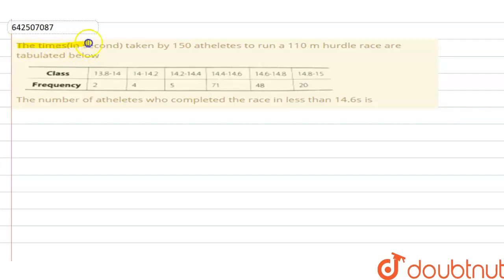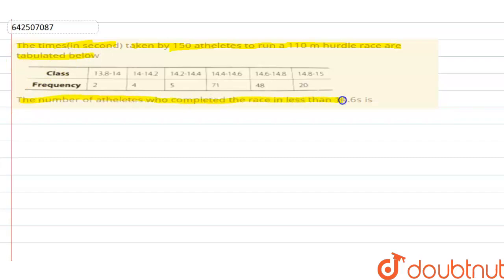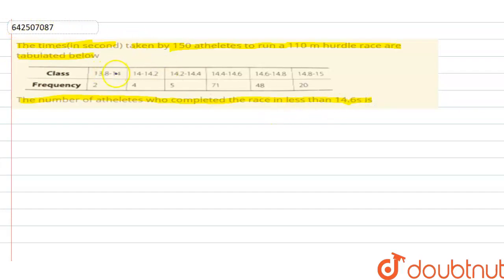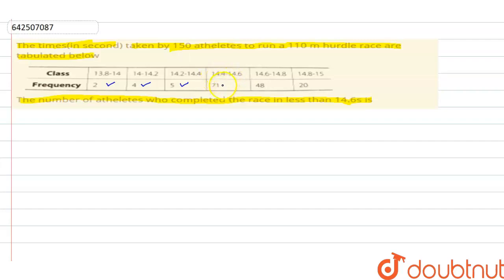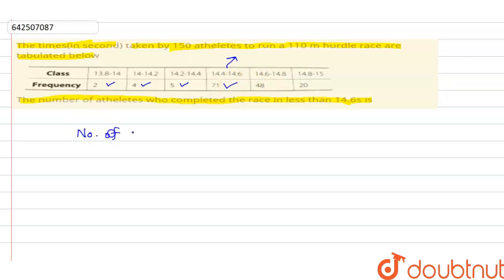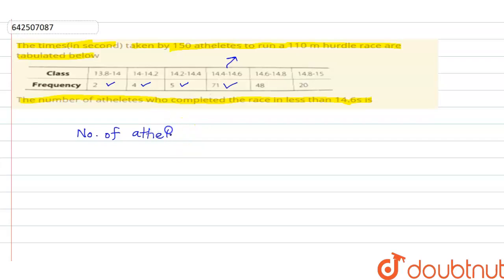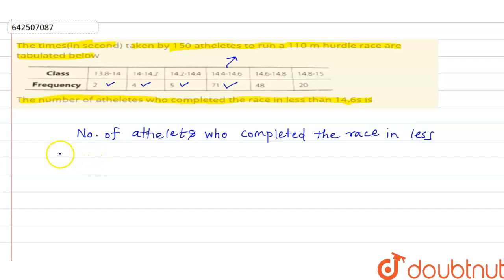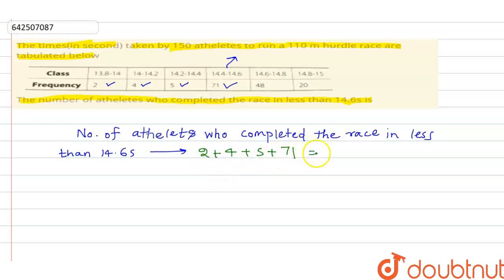The times(in second) taken by 150 atheletes to run a 110 m hurdle race are tabulated belowThe nu...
The times(in second) taken by 150 atheletes to run a 110 m hurdle race are tabulated belowThe number of atheletes who completed the race in less than 14.6s is
Class: 10
Subject: MATHS
Chapter: STATISTICS AND PROBABILITY
Board:CBSE

👉 Have Any Query? Ask Us.